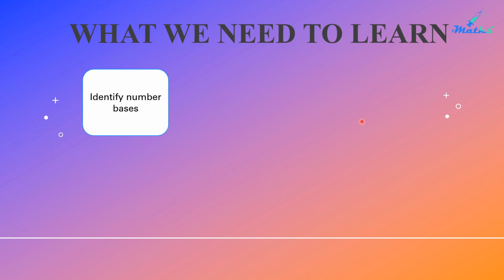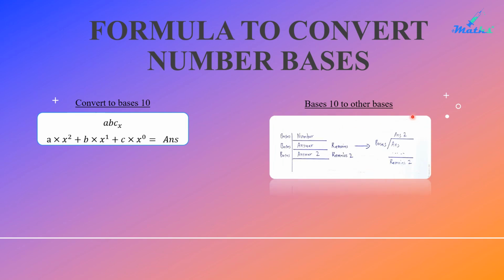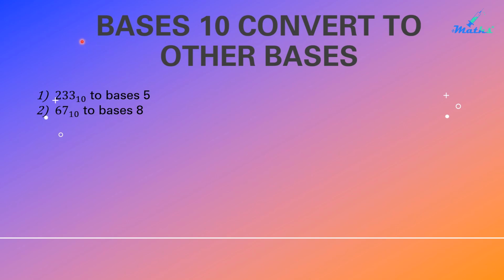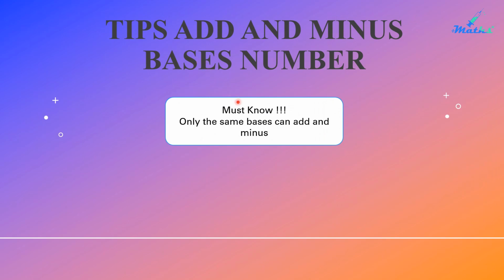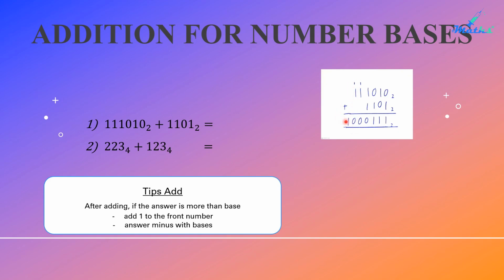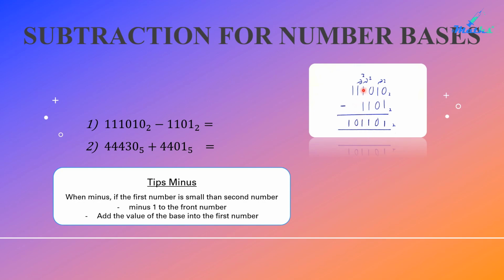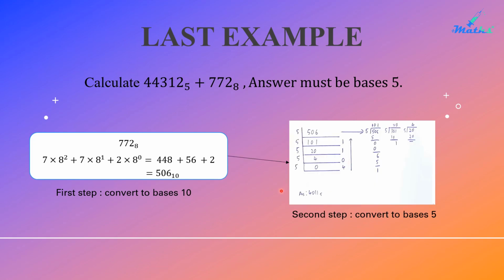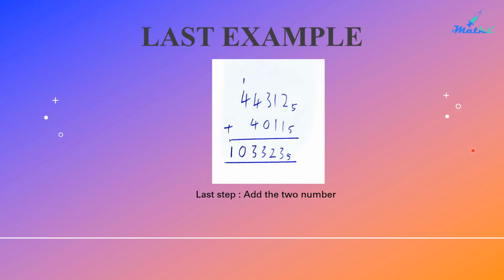SPM MATHS FORM 4 CHAPTER 2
Form 4 Mathematics Chapter 2 : Number Bases.